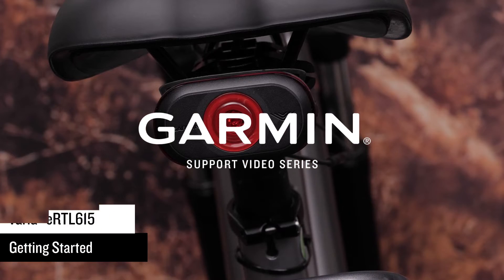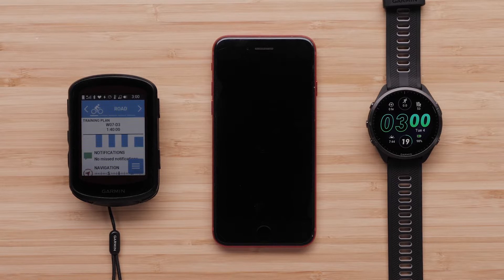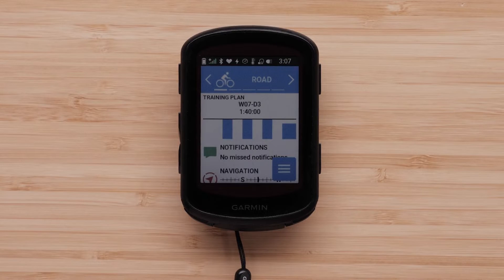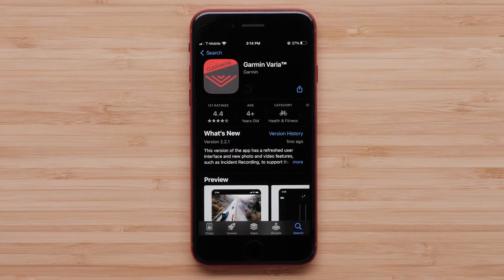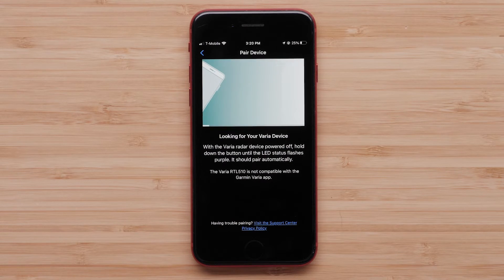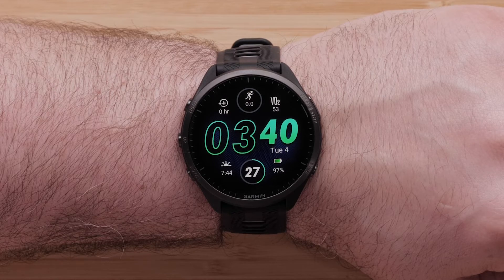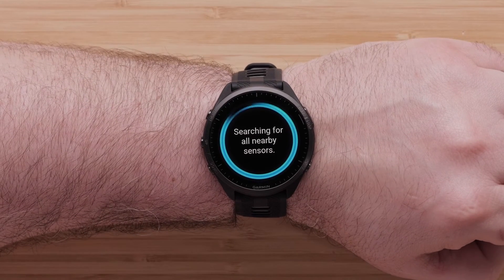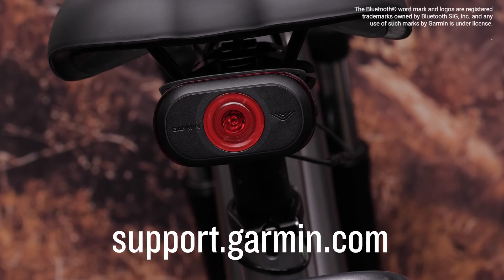Garmin Support | Varia™ eRTL615 | Getting Started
Learn how to set up your Varia™ eRTL615 eBike radar for use with a compatible Garmn Edge® cycling computer, Garmin smartwatch or smartphone running the Varia™ App.